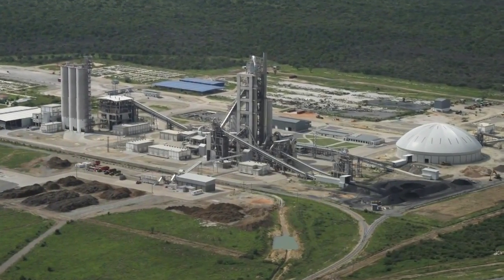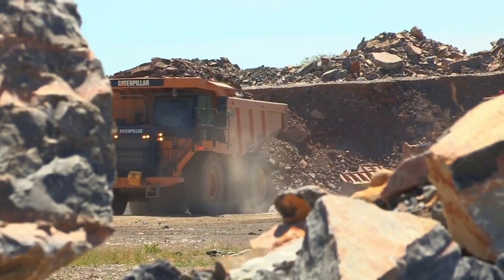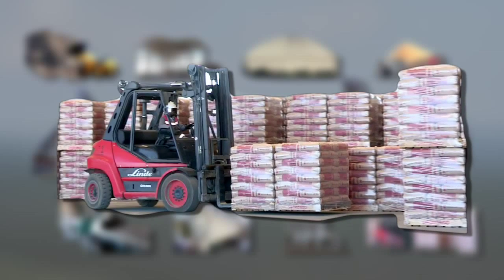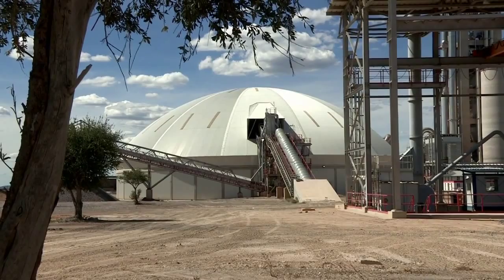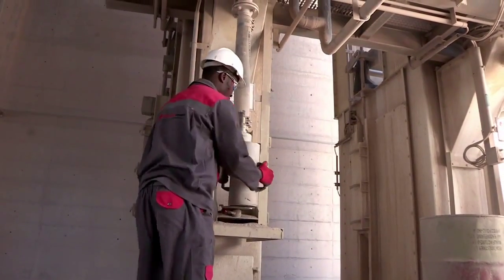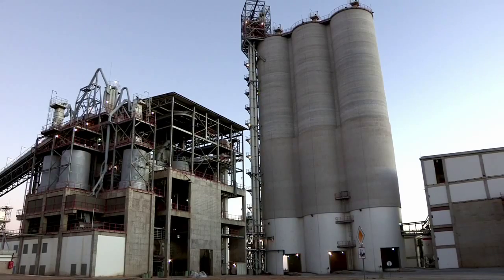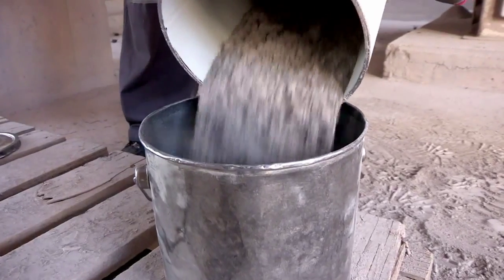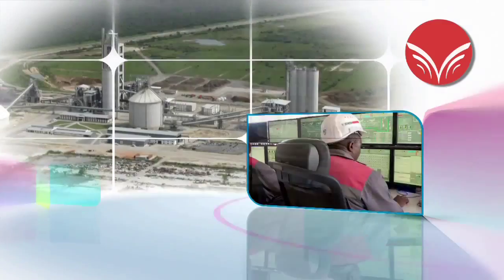Ohorongo Cement Factory Namibia BestAvailable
This is awesome